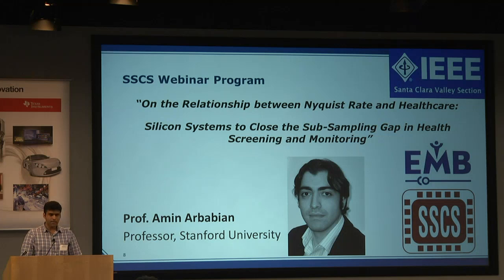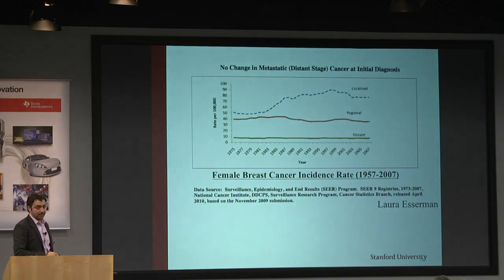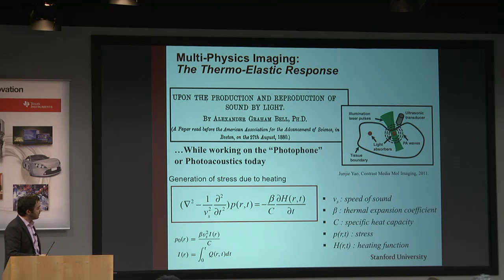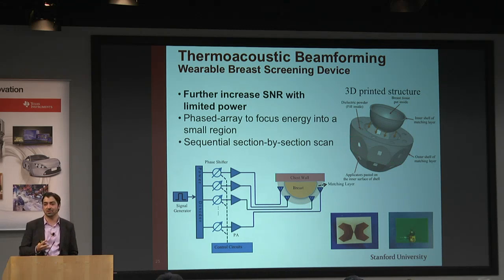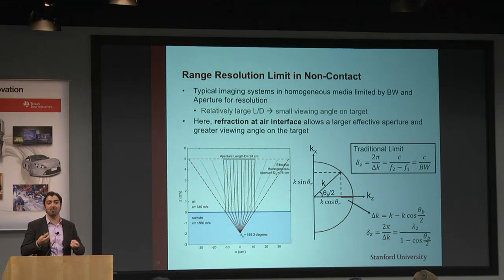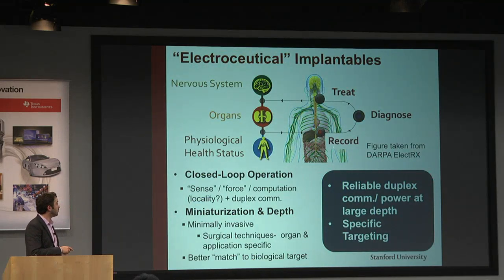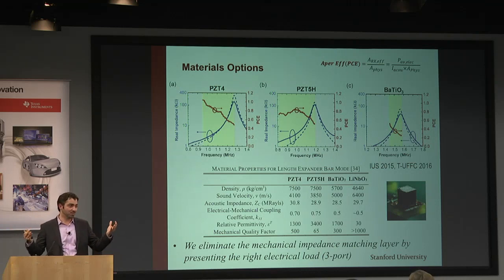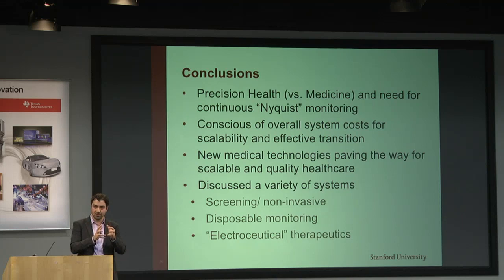On the Relationship between Nyquist Rate and Healthcare, Prof. Amin Arbabian, Stanford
Title:  “On the Relationship between Nyquist Rate and Healthcare:  Silicon Systems to Close the Sub-Sampling Gap in Health Screening and Monitoring”, Prof. Amin Arbabian, Stanford University
Location: Texas Instruments Silicon Valley Auditorium
2900 Semiconductor Dr., Building E, Santa Clara, CA (Register here)

Abstract:

Advances in healthcare technologies have mainly focused on therapeutics, interventional procedures, and diagnostics. These treatment steps have undergone significant improvements, leading to higher survival rates and enhancements in quality of life. Nevertheless, current trends are unsustainable due to inefficiency in addressing specific critical diseases and skyrocketing national healthcare costs. An important example is cancer, where mortality rates have not seen major improvements, even with the tremendous technological advances in diagnostic imaging tools over the last four decades.

Preventive screening and continuous monitoring have the potential to completely change the landscape in the war against cancer and other complex disease states. Today, the human body is monitored/screened infrequently, in contrast with advanced electronic systems (many of which our community designs and ships), which are routinely and frequently monitored and calibrated.  At best, patients only receive annual checkups with extremely low ‘resolution’. How do we bring new screening and monitoring technologies closer to the patients (i.e., consumers)? This talk summarizes our work in this general space, from new directions in low-cost, portable, and semiconductor-based, RF-Ultrasound hybrid “Tricorder” imaging systems, to ultrasound-powered implantable devices that can measure, detect, and act upon local physiological changes through closed-loop neuromodulation or “electroceuticals.” I will also briefly discuss our investigation of a noninvasive method of neuromodulation based on ultrasonic excitation.

Bio:

Amin Arbabian received his Ph.D. degree in EECS from UC Berkeley in 2011 and in 2012 joined Stanford University, as an Assistant Professor of Electrical Engineering, where he is also a School of Engineering Frederick E. Terman Fellow. His research interests are in high-frequency circuits and systems, medical imaging and screening technologies, and ultra-low power sensors and implantable devices. Prof. Arbabian currently serves as an associate editor of the new IEEE Journal of Electromagnetics, RF and Microwaves in Medicine and Biology (J-ERM) and on the technical program committees for RFIC and ESSCIRC. He is the recipient or co-recipient of the 2016 Stanford University Tau Beta Pi Award for Excellence in Undergraduate Teaching, 2015 NSF CAREER award, 2014 DARPA Young Faculty Award (YFA) including the Director’s Fellowship, 2013 Hellman faculty scholarship, and best paper awards from several conferences including ISSCC (2010), VLSI Circuits (2014), RFIC symposium (2008 and 2011), ICUWB (2013), PIERS (2015), and the MTT-S BioWireless symposium (2016).

Eventbrite registration is mandatory for every one to attend the talk.

Venue:

Texas Instruments Silicon Valley Auditorium 2900 Semiconductor Dr., Building E, Santa Clara, CA 95051 Directions and Map (to locate Building E).

Time: April 20 (Thursday) evening 6:00pm-8.00pm.

Technical Talk:  6.30 PM – 8.00 PM